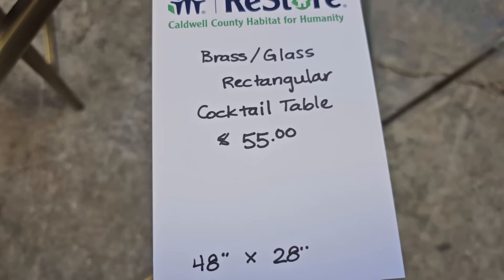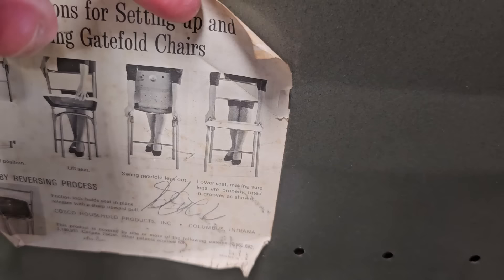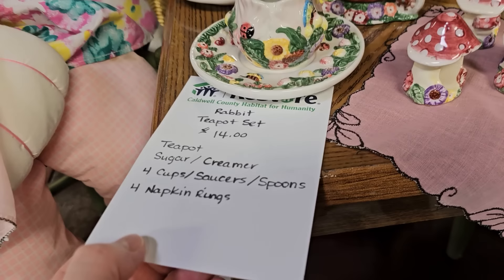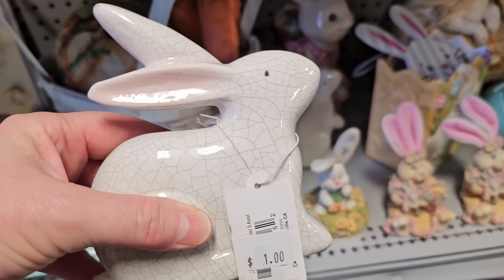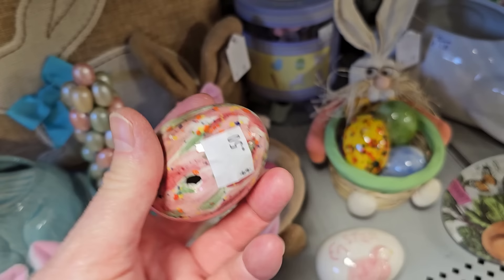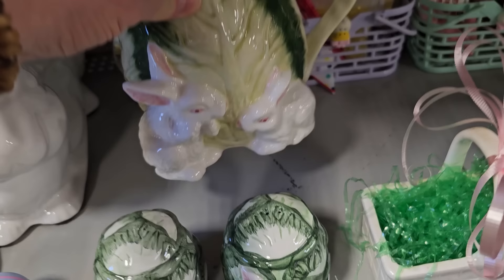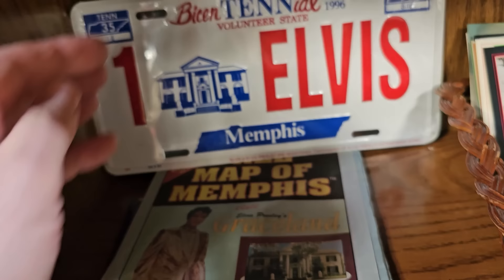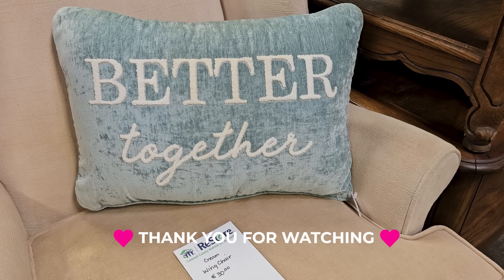It's SPRING at the ReStore!!! 💜🪻🐇🌷💜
Hey everyone! We're at the Habitat ReStore in Lenoir, NC. They had LOADS of SPRING-THEMED items out at this ReStore! I even ran across some Elvis memorabilia and other nostalgic finds! Enjoy!😘
This ReStore is located at:
1216 Harper Avenue

💜CHECK ME OUT ON INSTAGRAM AT:
💜👉comegowithmetoday